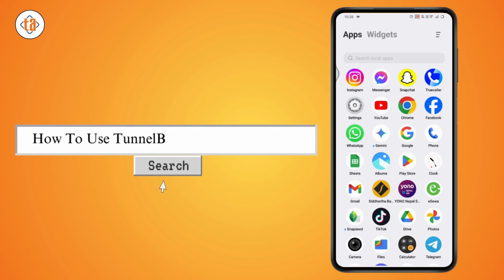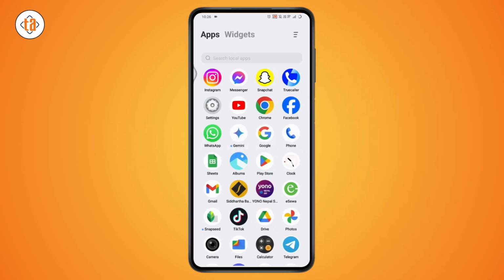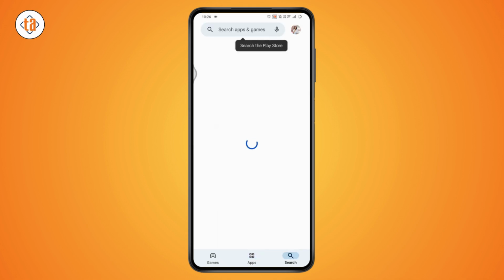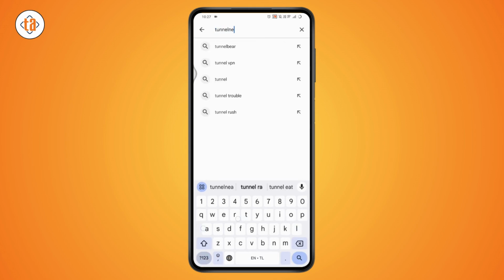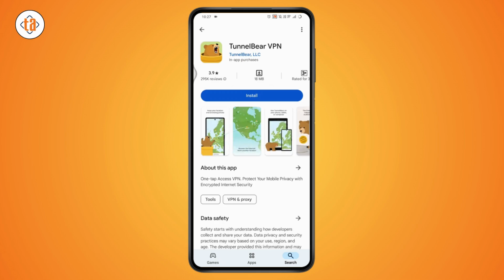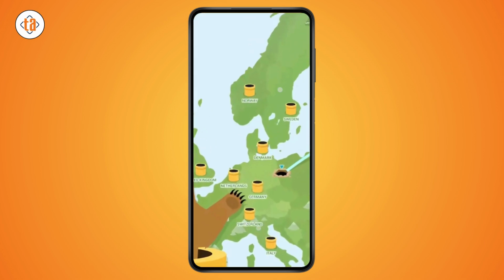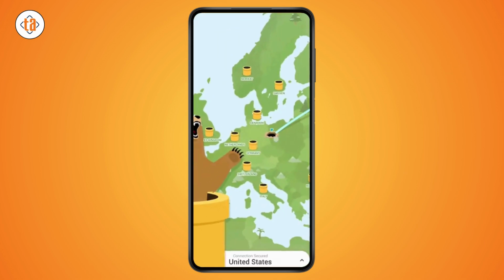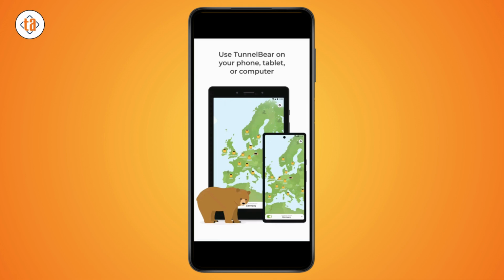How To Use TunnelBear VPN On Android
Welcome to our step-by-step guide on how to use TunnelBear VPN on your Android device! In this video, we'll show you how to download, install, and set up TunnelBear VPN, ensuring your online activities remain private and secure.0:00 - Introduction
0:12 - Downloading TunnelBear VPN from the Google Play Store
0:24 - Installing and Setting Up TunnelBear VPN
0:36 - Connecting to a VPN Server
0:48 - Managing Settings and Features
1:00 - Conclusion